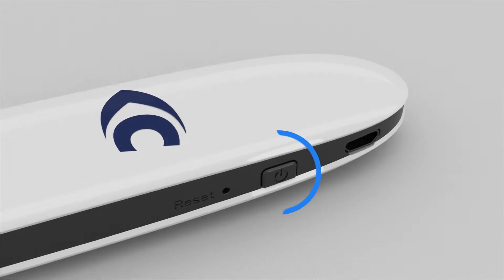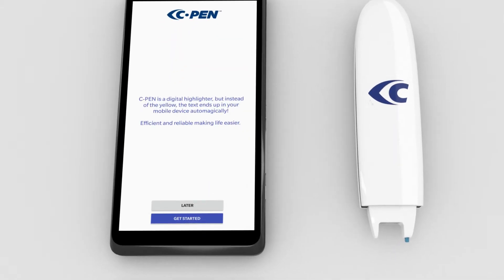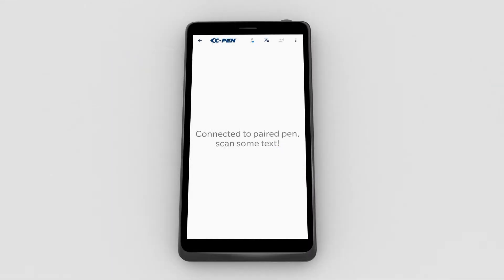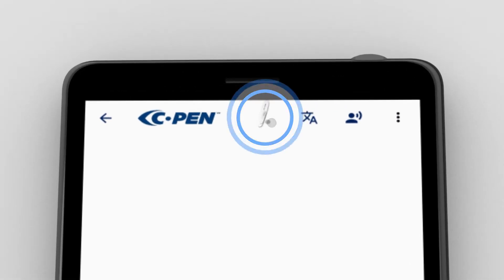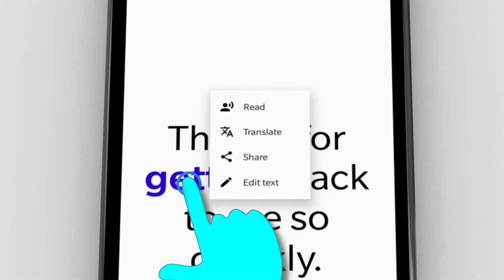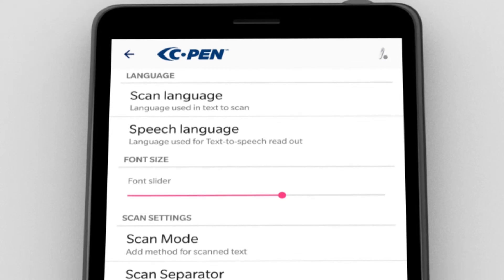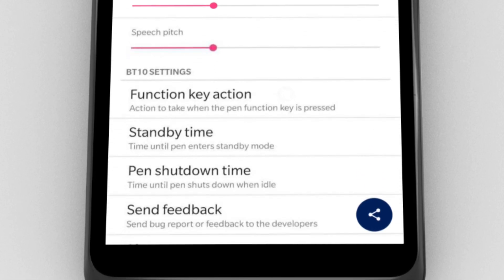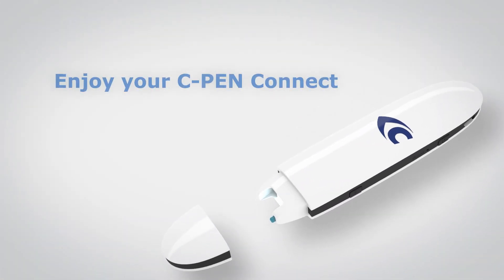C-Pen Connect - Android guide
Video guide for C-PEN Connect (BT10) / Android